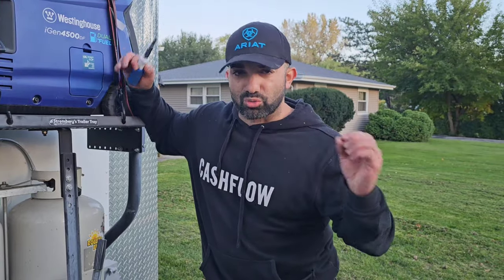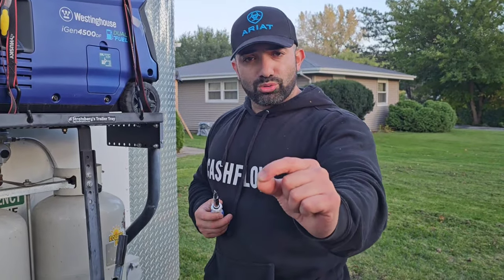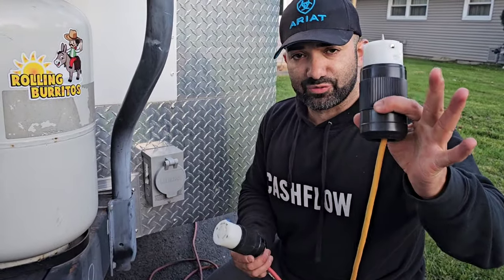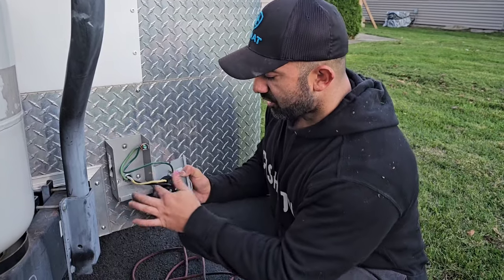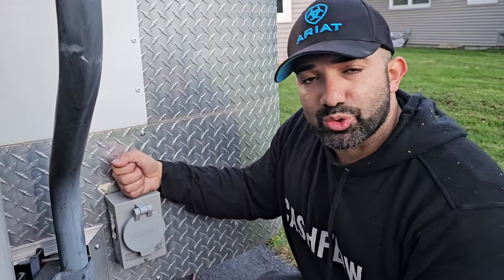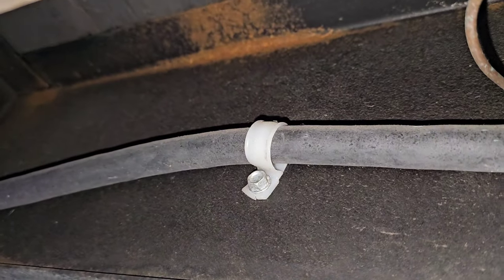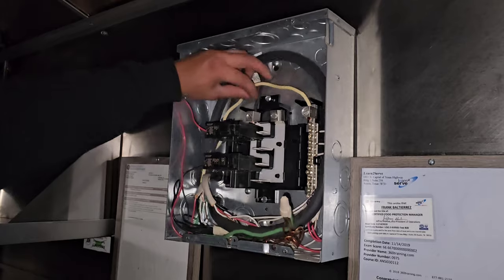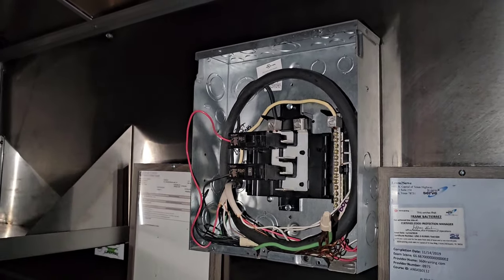Food Truck Electrical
This is the LINK for the EBOOK that I mention

Frank Baltierrez

VALTERRA DRAIN

Backwater Valve

Pipe wrench

Flanged Feet

Propane Pigtails

1.5 inch Backflow Valve

Generator Tray

ZIP WALL

End Cap:

Divider Bar

Aluminum Tape

Water pump

50 Amp Generator Plug

Breaker Panel

Mini Breaker

Propane Regulator